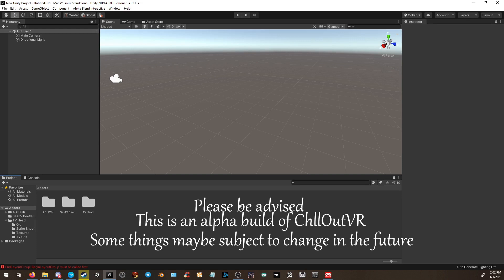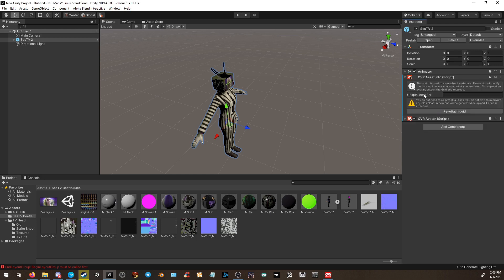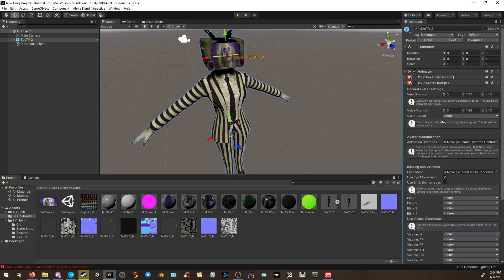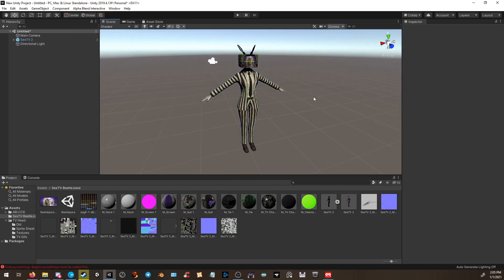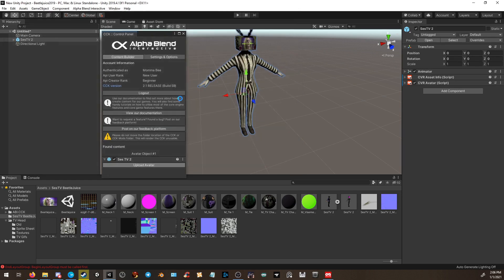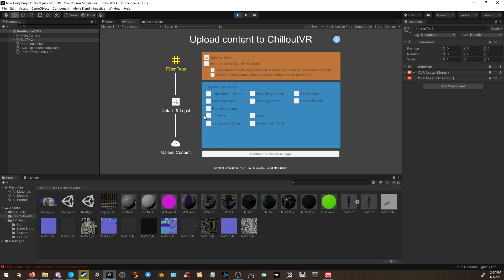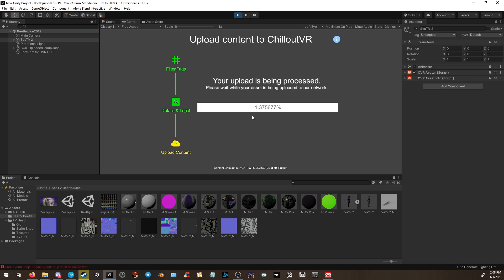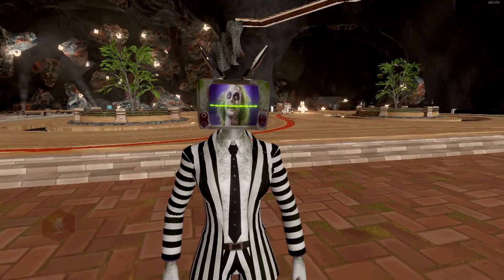How to upload an avatar to ChillOutVR - Early Alpha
THIS IS AN EARLY ALPHA BUILD OF THE GAME/PROCESS OF HOW TO UPLOAD AN AVATAR, THINGS MIGHT BE SUBJECT TO CHANGE IN THE NEAR FUTURE OF CHILLOUTVR, IF THEY DO ILL BE SURE TO TRY AND MAKE AN UPDATED VIDEO

Howdy everyone - Im here today with a small quick tutorial on how to upload to the Wonderful ChillOutVR on steam! below will be some links you guys can use to get all the required items for ChillOutVR, if your interested in joining chilloutvr, join their discord below to learn how to get a key to join!
Did I mention its FREE! and can work both on VR Headsets and Desktop mode!

Ill try to answer things I  can, but might not have the answer's for everything!